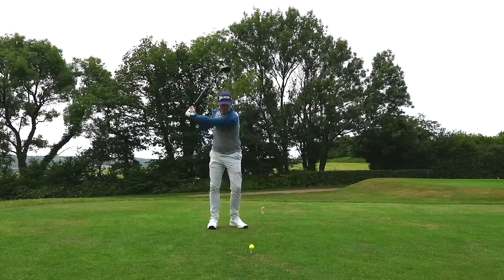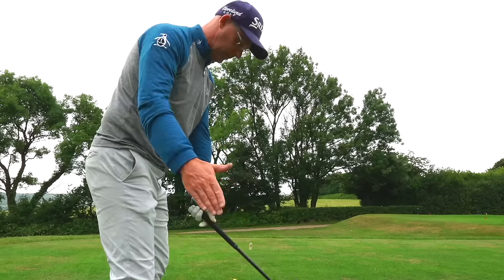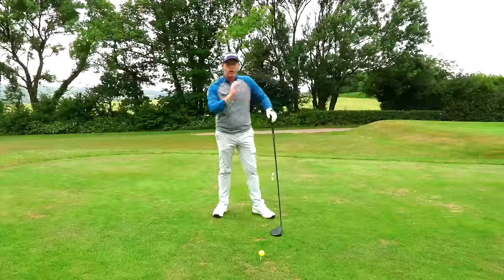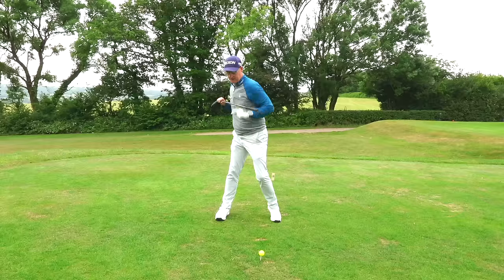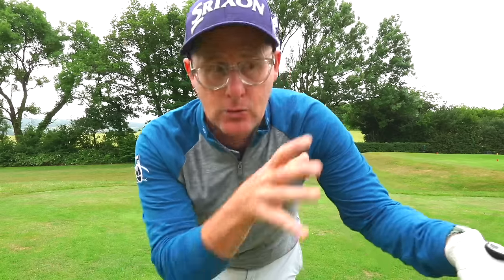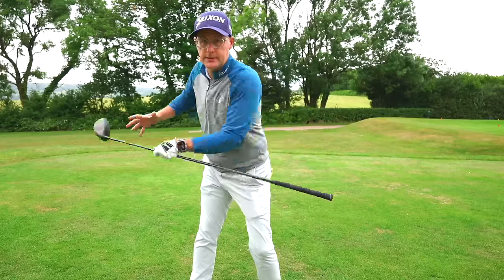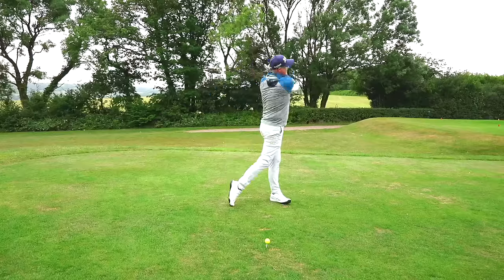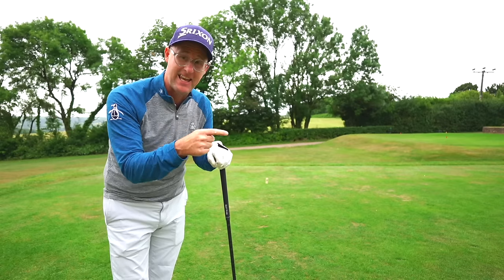How to stop pulling your tee shots - driver golf swing tips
Mark Crossfield shares the simple truths about the pull golf shot and how to fix it. Start hitting better tee shots today with Mark's simple golf swing tips.

.LAUNCH MONITORS.

.TRAINING AIDS.